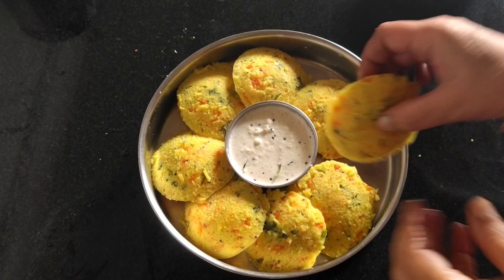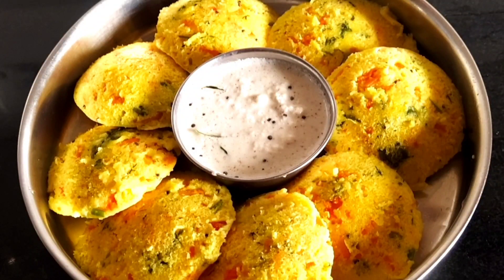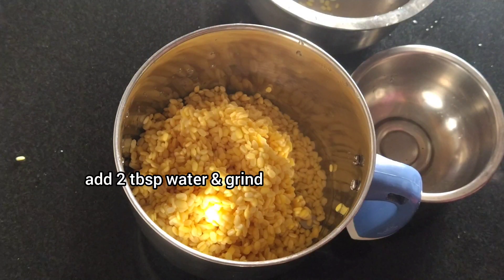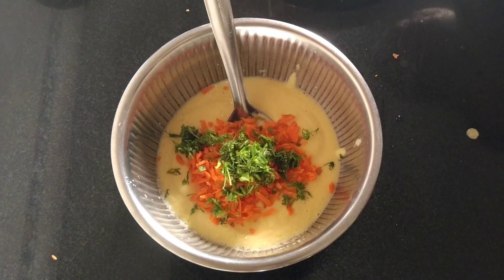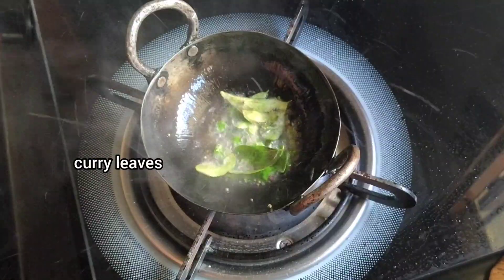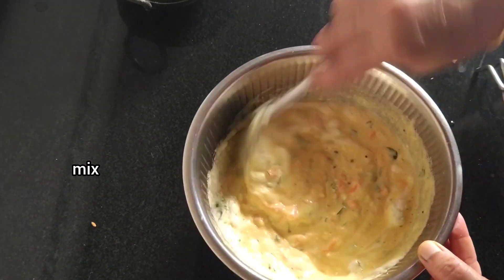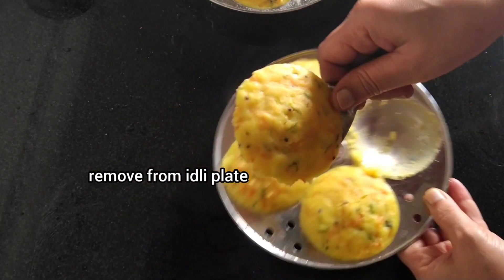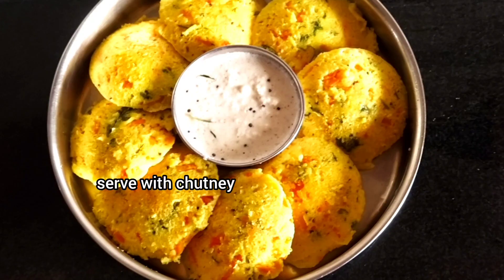Moongdal Idli | Healthy & Protien rich Breakfast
Musician: @iksonmusic